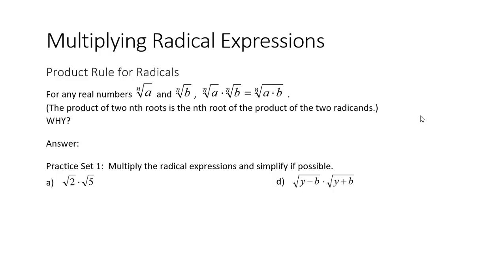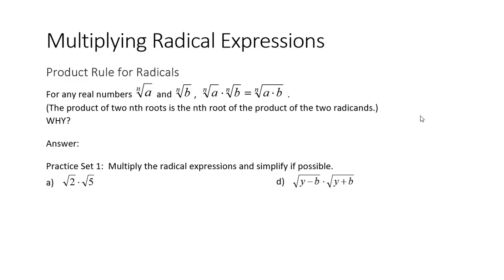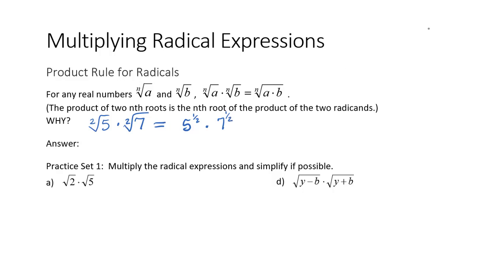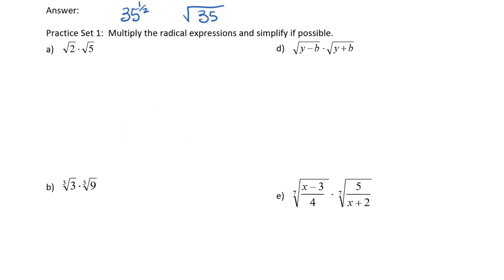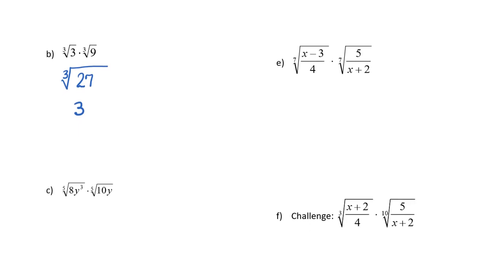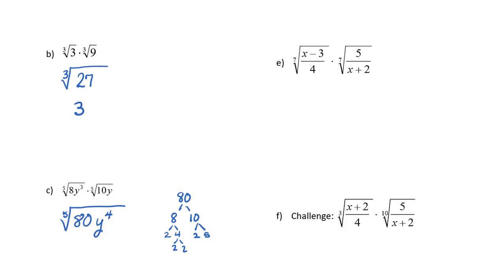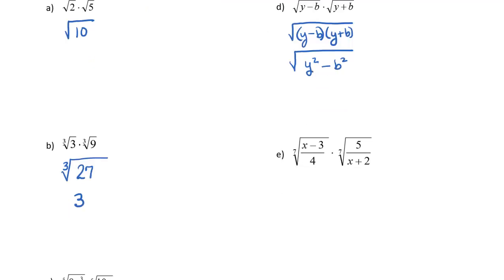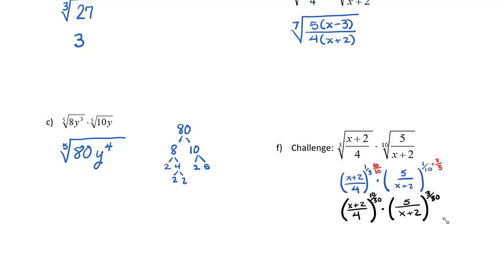Multiplying Radical Expressions Part 1 of 3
In this section I work through the procedural aspects of finding radical products.